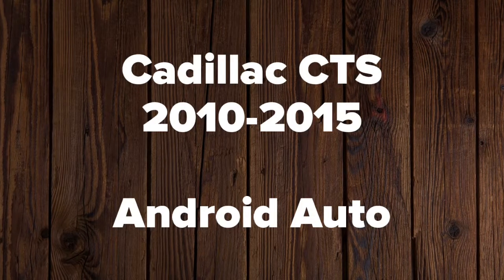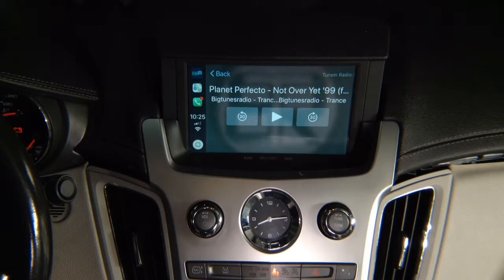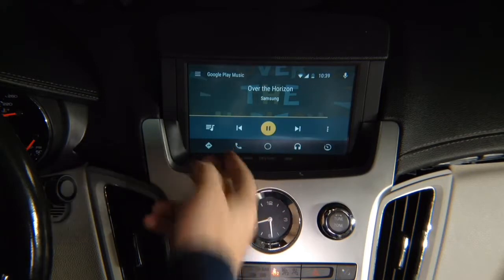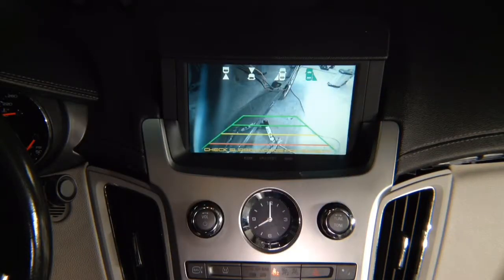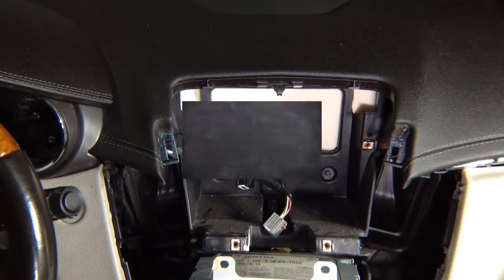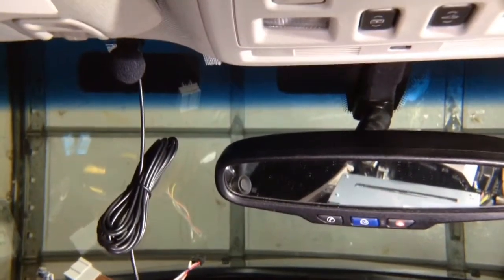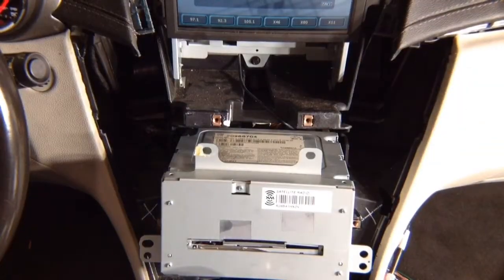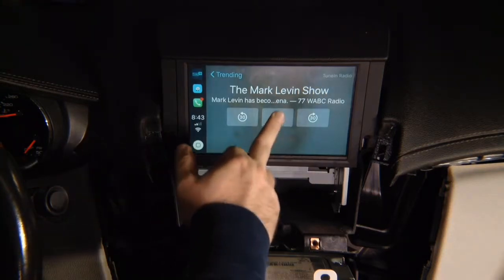Cadillac CTS Android Auto - Add Android Auto Apple CarPlay Cadillac CTS 2008-2015 HDMI Input NavTool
NavTool Video Interface for Cadillac CTS Android Auto with or without factory navigation 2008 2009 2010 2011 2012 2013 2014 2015 Smartphone Mirroring, Apple Carplay, Android Auto, Multiple Camera Switching, Navigation Upgrade. - All NavTool products are 100% Made In The USA - Compatible vehicles with just color screen or navigation.

Compatible vehicles with Cadillac SRX